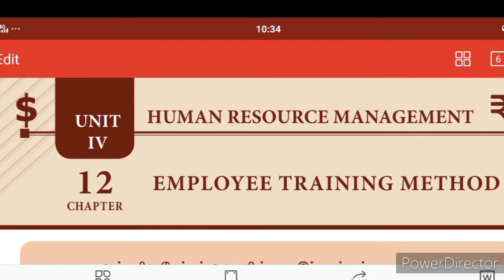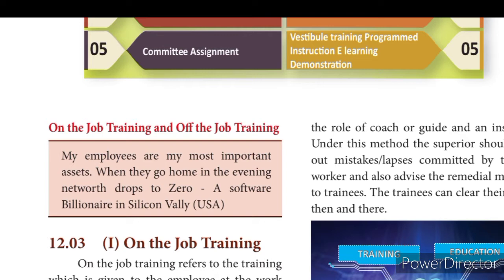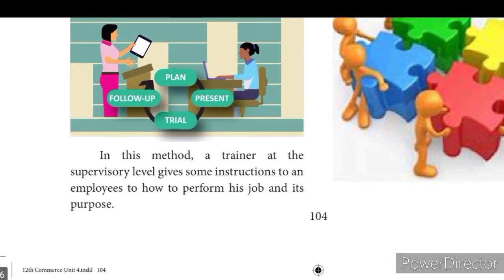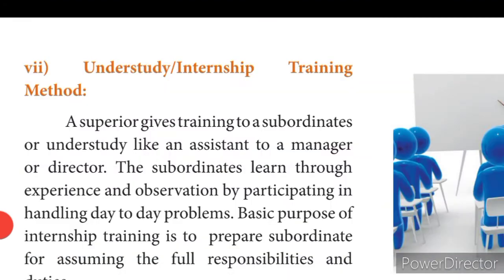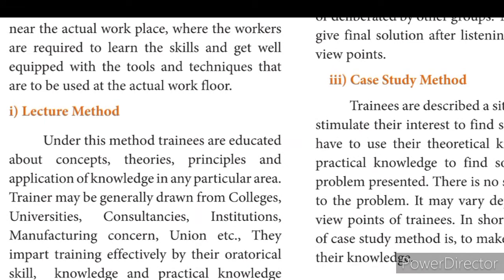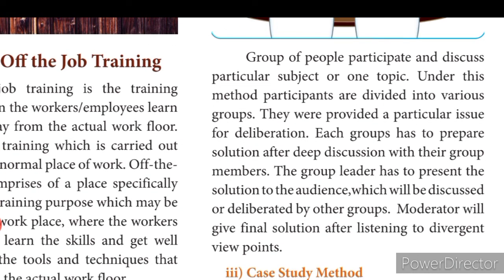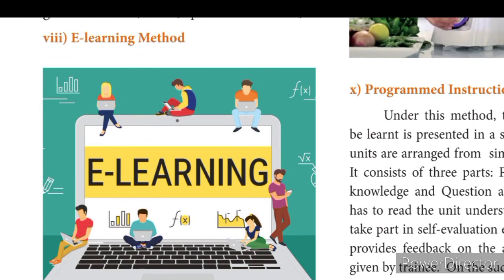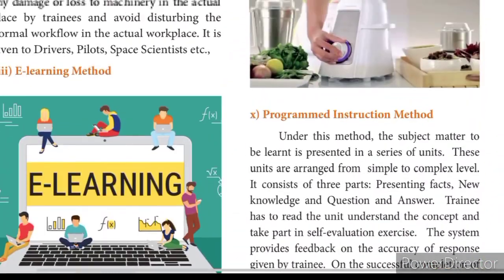XII Commerce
Ch-12 Employee training Method Part-2